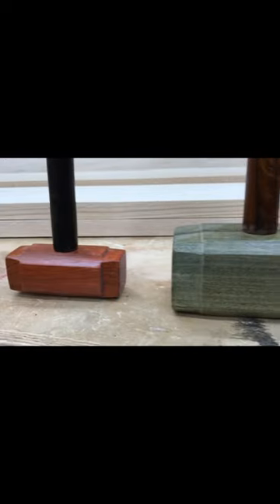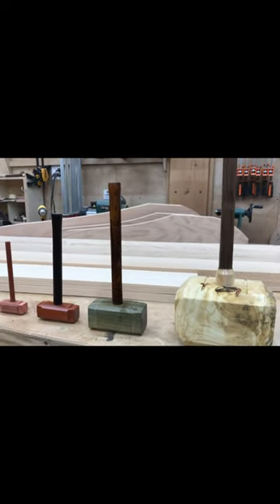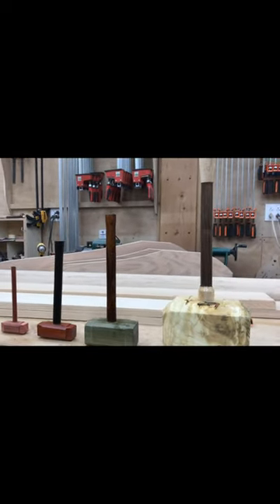85 - Life Size Thor's Hammer Movie Prop from Solid Lignum Vitae Densest Wood on Earth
ep 85 - Life Size Thor's Hammer Movie Prop from Solid Lignum Vitae Densest Wood on Earth

A viewer of ours requested one of our life size Thor’s Hammers but he had a unique request, he wanted to head and handle made out of all Lignum Vitae. Lignum is pretty rare and it is the densest wood on earth, so this was definitely going to be a showpiece hammer.

I thought it would look nice with some deep red Padauk accents. Those were incorporated on the handle and the top of the hammer head.

Follow along as we create this for him. And don’t forget your free set of plans.

Things used for this project:

Steel Woodworking Squares (this is the collection, I used the middle 3 sizes here):
Machinist Stainless Steel Square 2-1/2” x 1-1/2”
Machinist Stainless Steel Square 4” x 3”
Machinist Stainless Steel Square 6-1/4” x 4”
Machinist Stainless Steel Square 8” x 5-1/4”
Machinist Stainless Steel Square 10” x 6-1/2”
Machinist Stainless Steel Square 11-3/4” x 8”
Bar Clamps 12”
Bar Clamps 24”
Bar Clamps 30”
Forstner bits set
Forstner bit (1-1/4” only)
Forstner bit extension
Glue
Deft Lacquer
Acetone
Denatured Alcohol